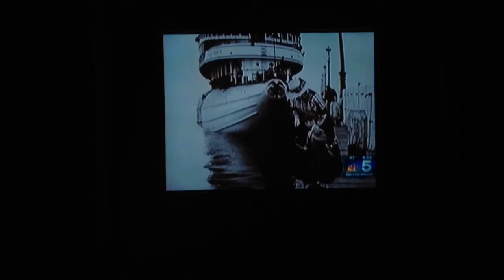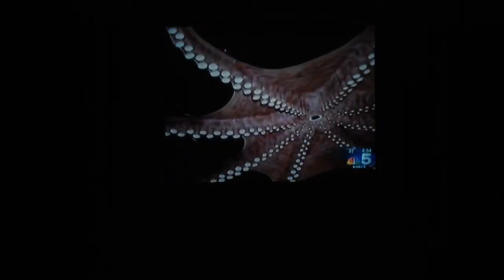Chicago's World Fair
World's Fair coming to Field Museum